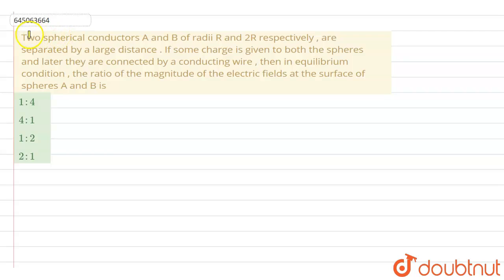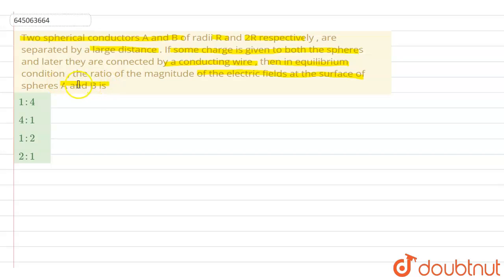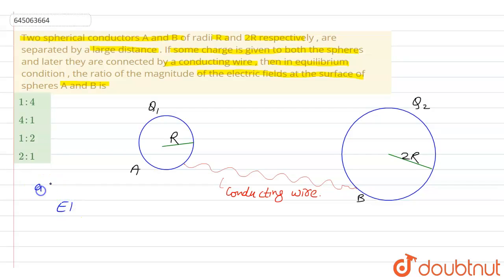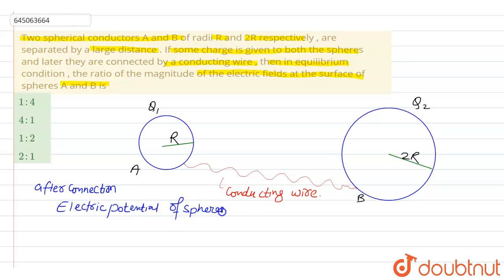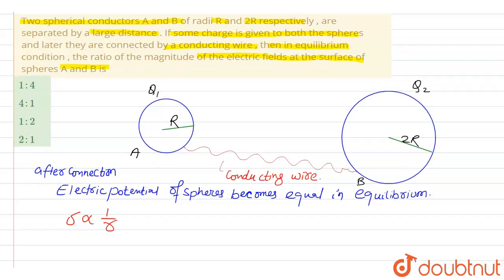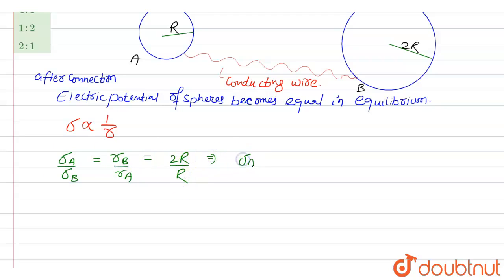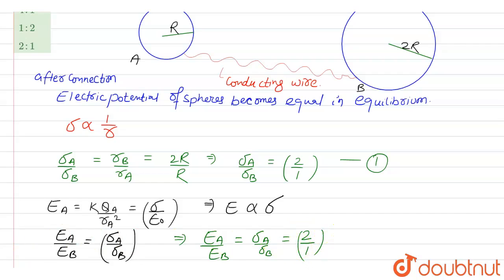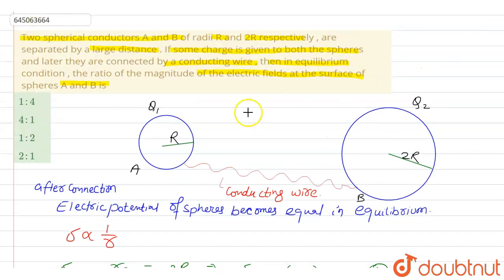Two spherical conductors A and B of radii R and 2R respectively , are separated by a large dista...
Two spherical conductors A and B of radii R and 2R respectively , are separated by a large distance . If some charge is given to both the spheres and later they are connected by a conducting wire , then in equilibrium condition , the ratio of the magnitude of the electric fields at the surface of spheres Aand B is
Class: 12
Subject: PHYSICS
Chapter: NTA JEE MOCK TEST 27
Board:NEET

👉 Have Any Query? Ask Us.